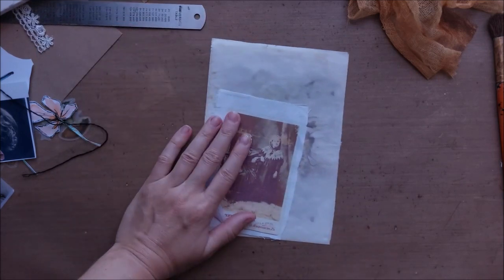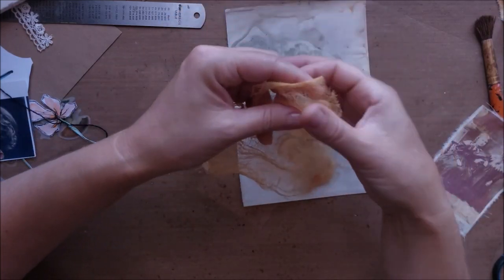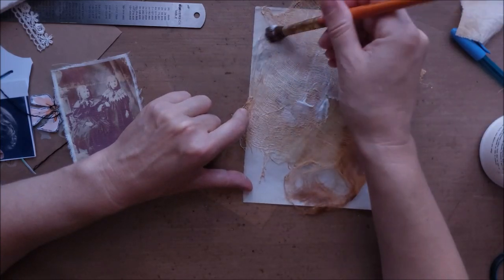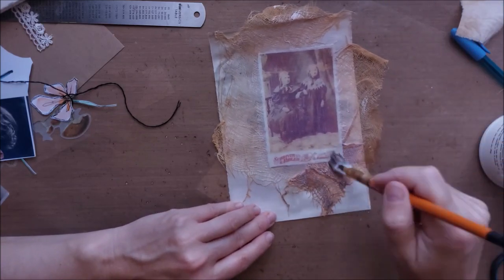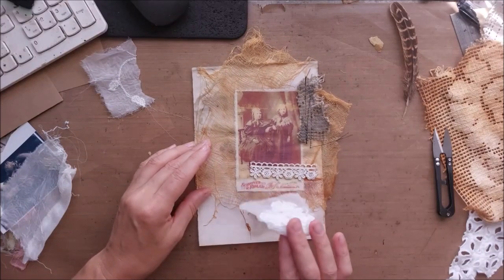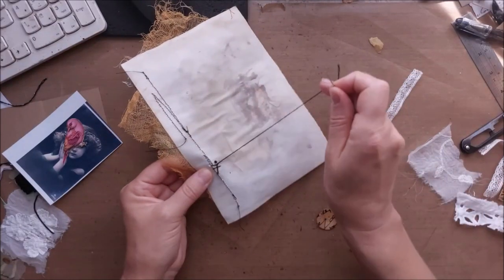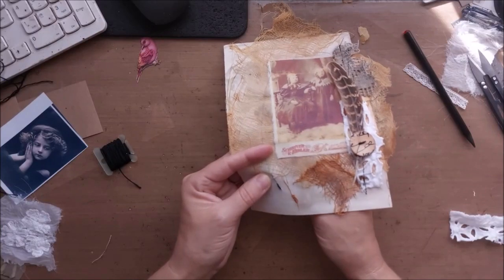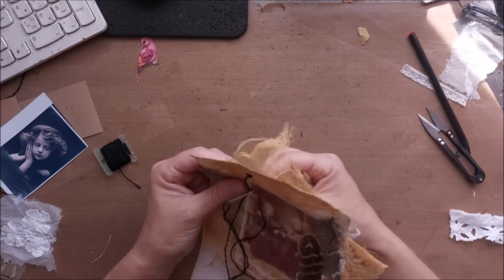...the grungy page collage using cheesecloth...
Thank you so much for your support. xx